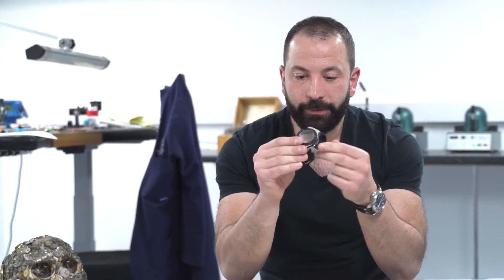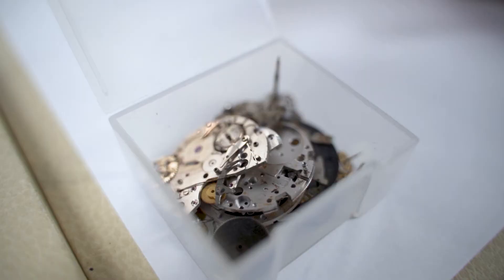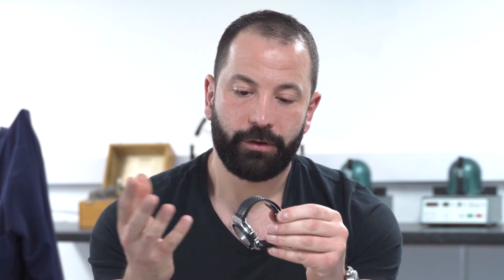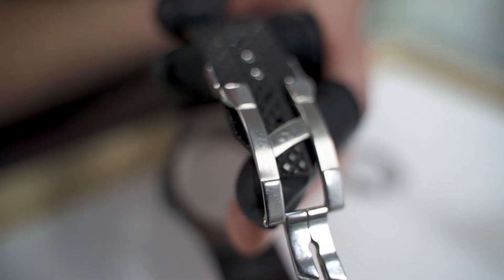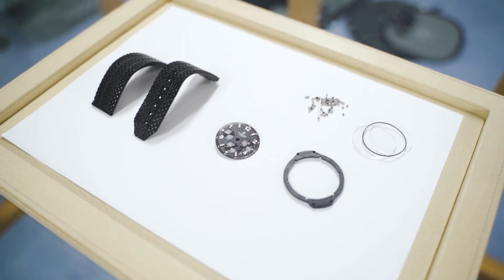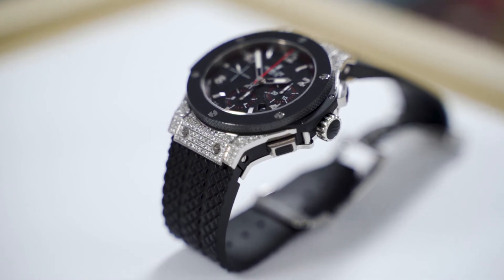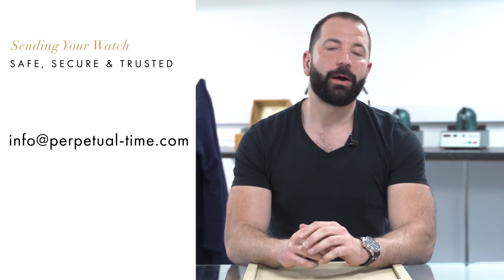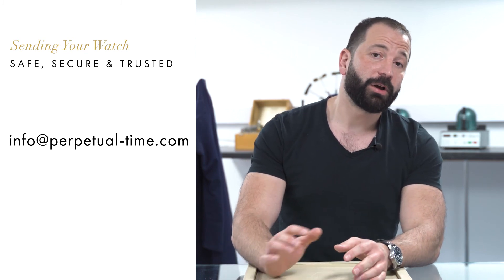Hublot Big Bang Restoration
Restoration of a Hublot Big Bang that we received in very poor condition - it now looks as good as new!

Perpetual-time Ltd. will continue to upload watch related videos, your support is very much appreciated.

If you have any specific watch related questions or video requests, please add these within the comments section below.

Should you have an enquiry about a watch service, valet or repair, please email with details and pictures of your watch to

Many Thanks,
Alex Photi
Certified Watchmaker
Perpetual Time Liverpool.